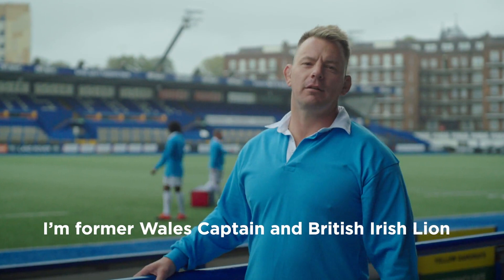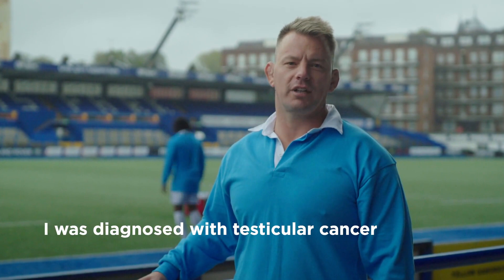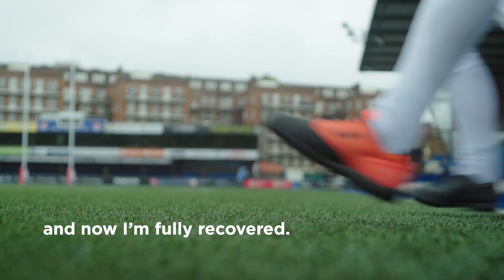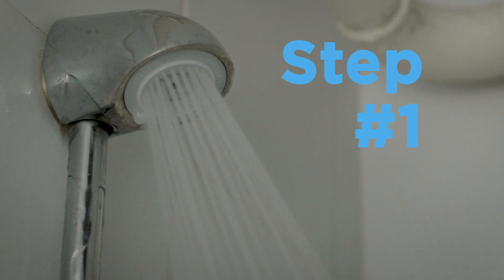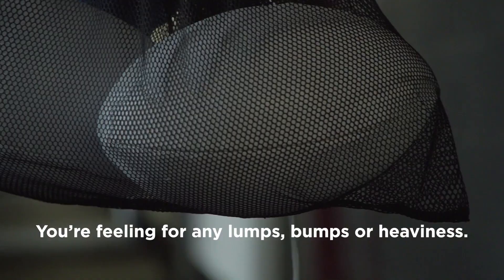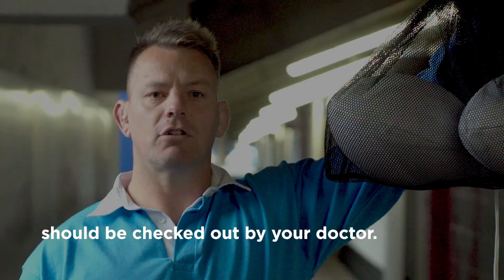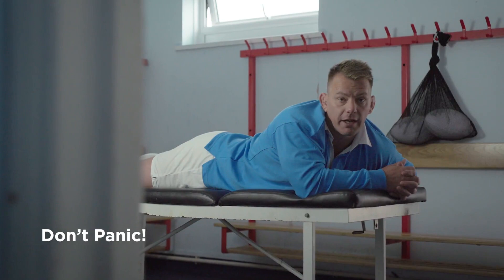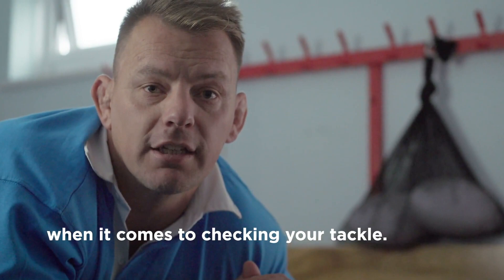Check Your Tackle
Bupa UK Insurance has partnered with Welsh international rugby star and testicular cancer survivor Matthew Rees to urge men to ‘check their tackle.’